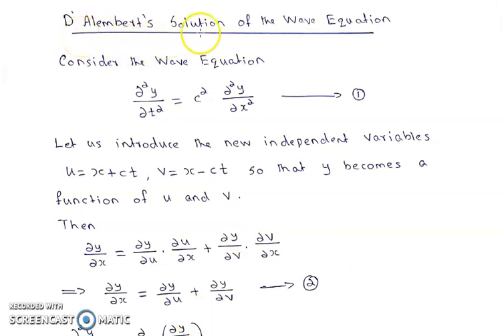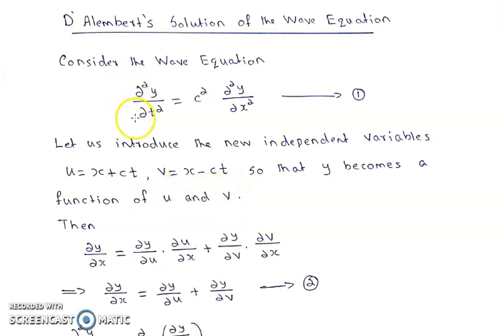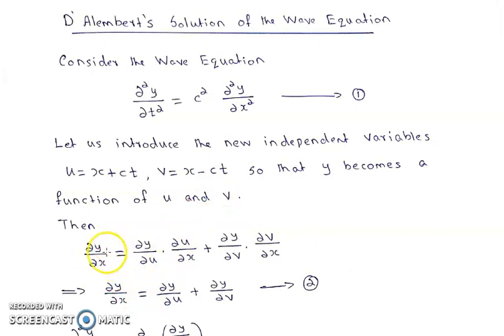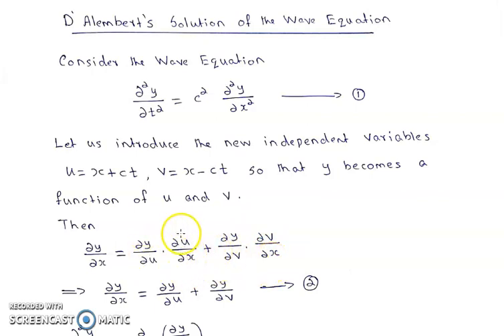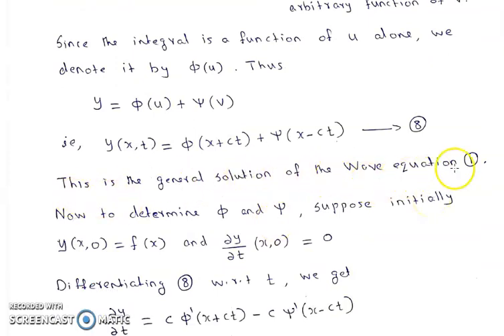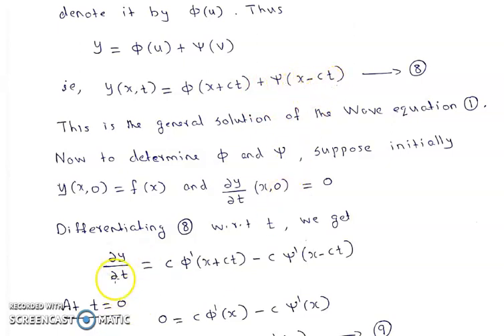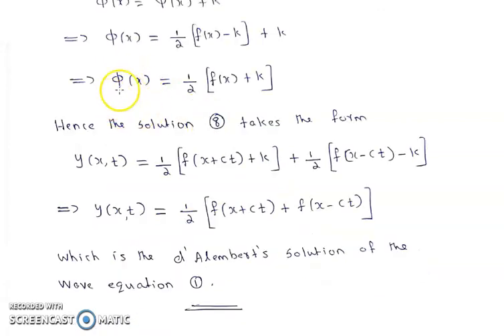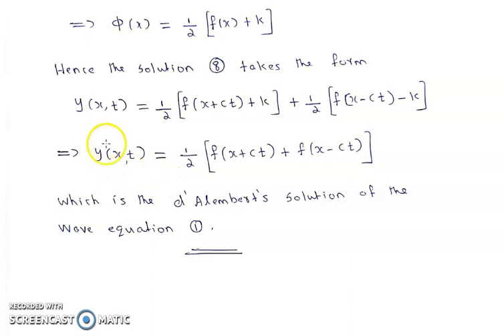D’Alembert’s solution of the wave equation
D’Alembert’s solution of the wave equation-Module 2 (Applications of Partial Differential Equations)-PARTIAL DIFFERENTIAL EQUATIONS AND COMPLEX ANALYSIS-MAT 201